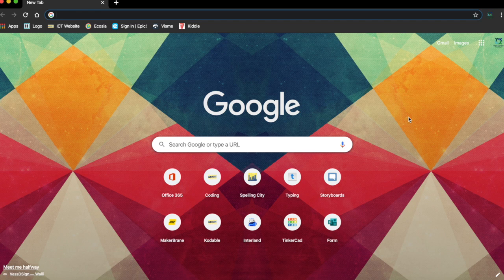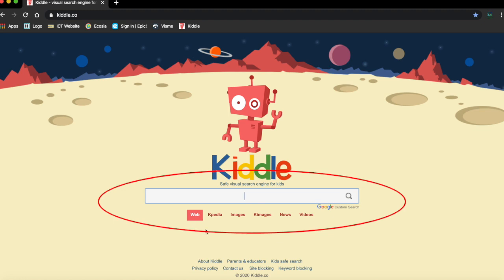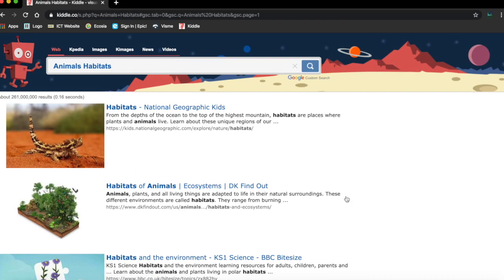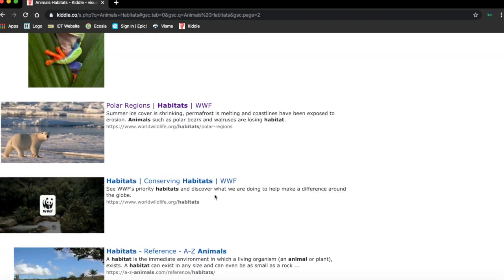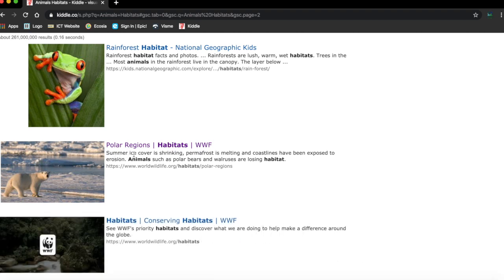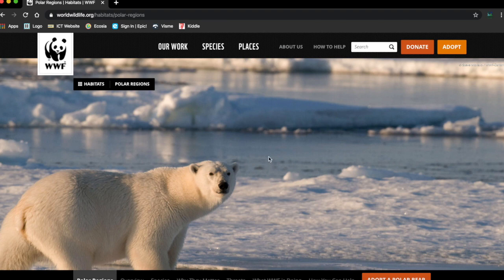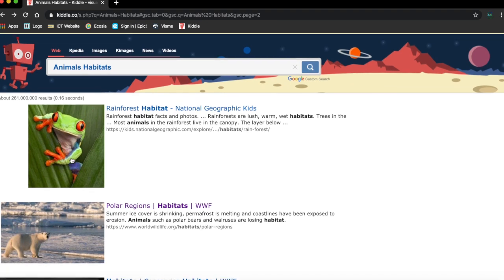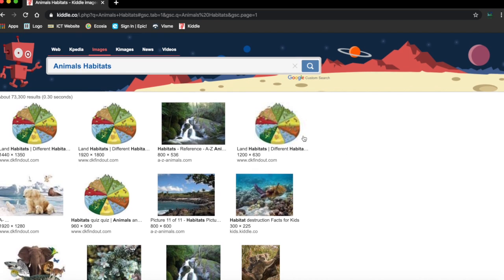Kiddle Quick Tutorial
This video shows a quick search in Kiddle.